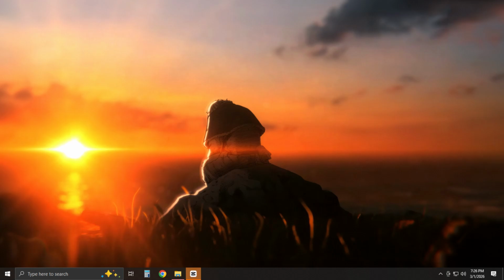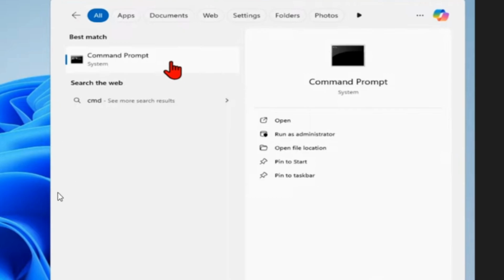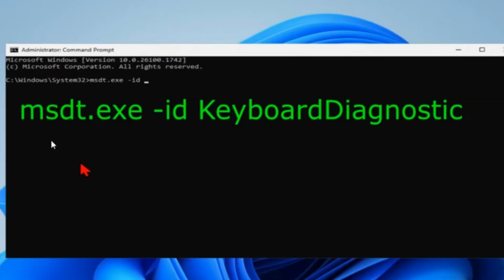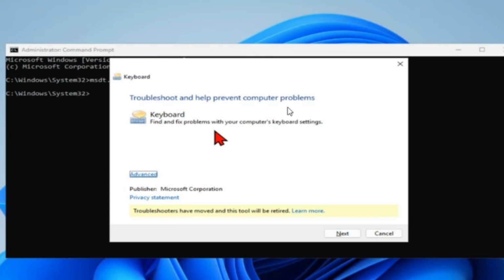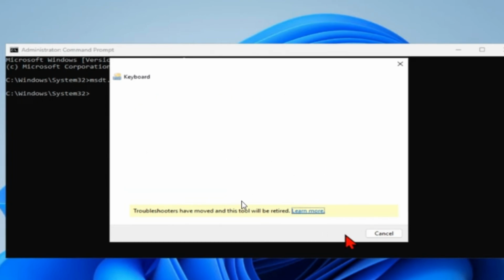How To Fix Some Laptop Keys Not Working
Are some keys on your laptop keyboard not working properly? In this step-by-step tutorial, you’ll learn why certain laptop keys stop responding and the best working methods to fix the issue quickly.

In this video you’ll learn:
✔ Common reasons laptop keys stop working
✔ How to fix keyboard issues step by step
✔ Driver update and reinstall methods
✔ Keyboard settings you should check
✔ Hardware troubleshooting tips

This guide is perfect if a few keys aren’t typing, function keys stopped working, or your keyboard responds inconsistently. Follow along and fix the problem safely using built-in troubleshooting tools from Microsoft Windows.

💻 Compatible With:
Windows 11 | Windows 10 | All laptop brands